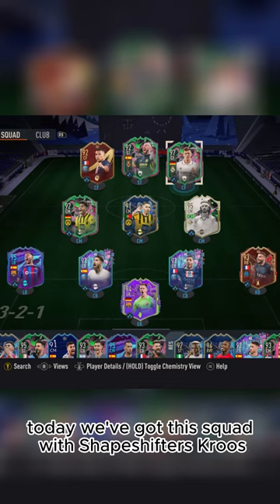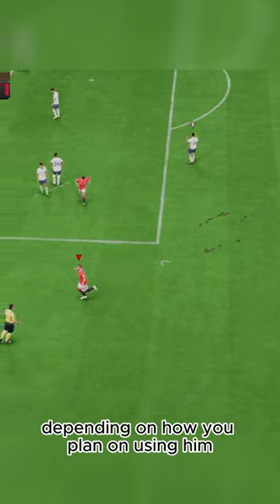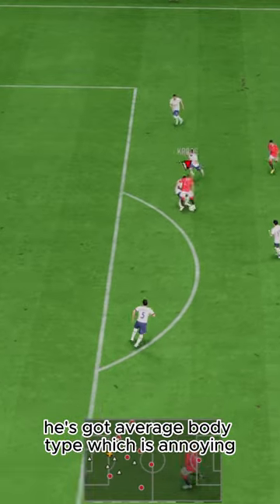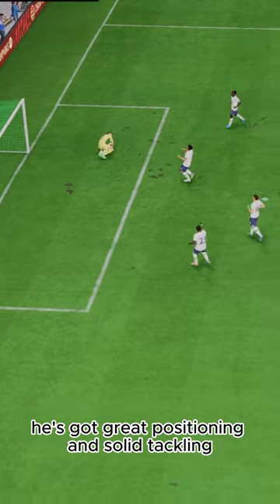Baller or BUST?! Shapeshifter Kroos Player Review!